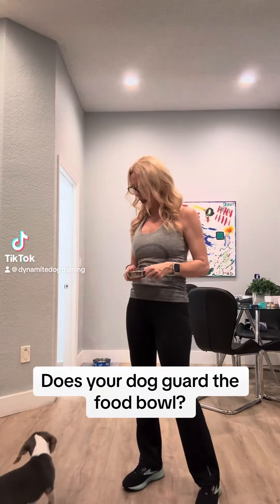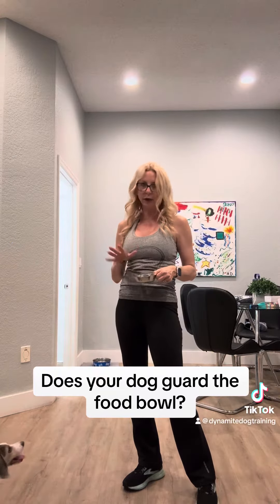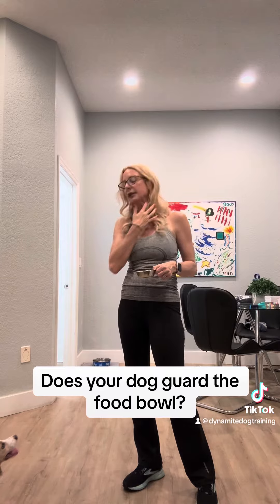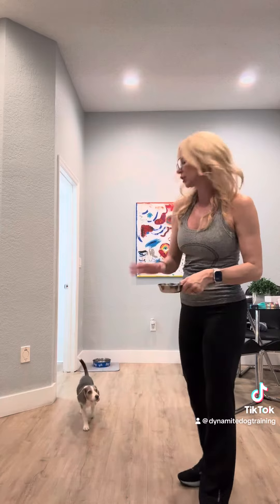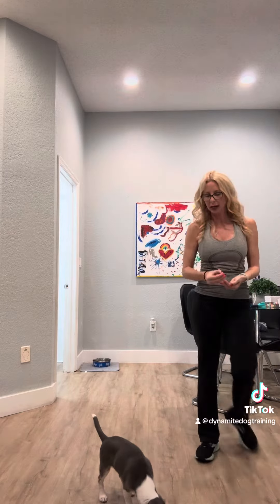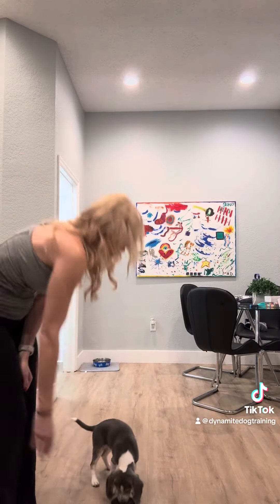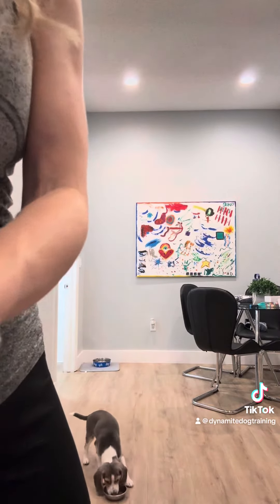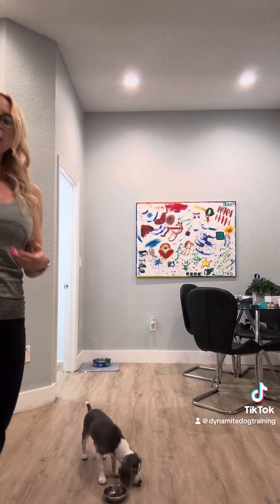February 10, 2024